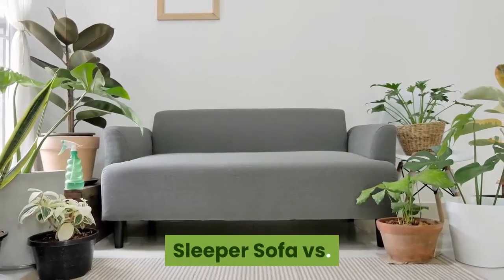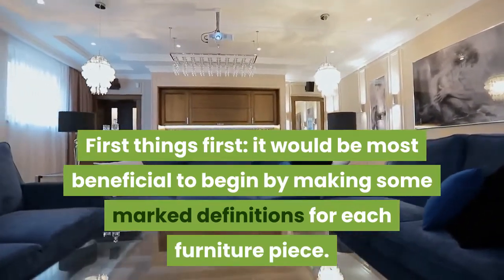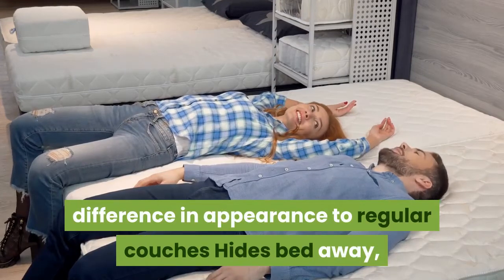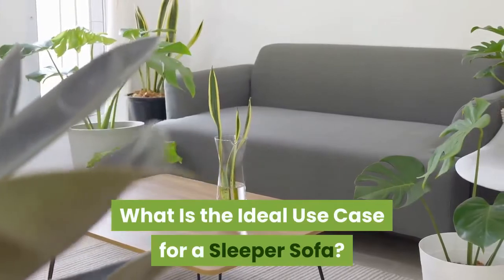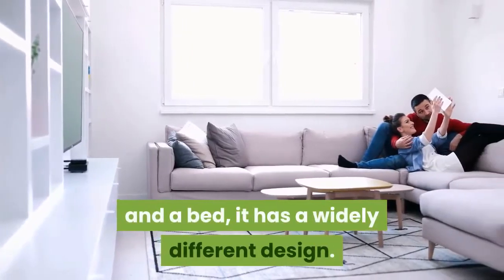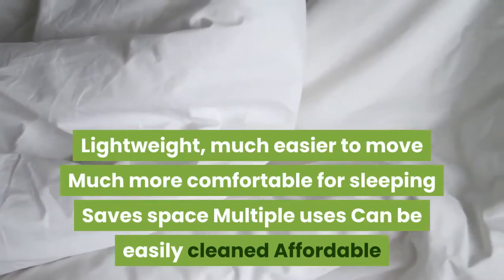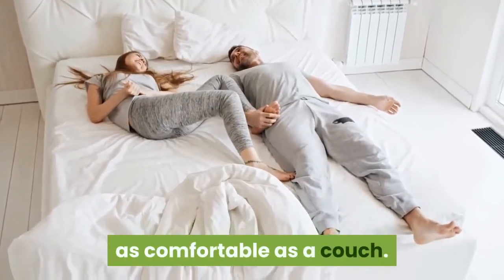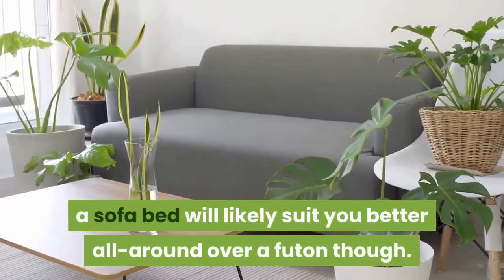Sleeper Sofa vs Futon What’s the Difference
Checkout the update price of Best sleeping sofa

🌹1. Best Choice Products Tufted Faux Leather 3-Seat L-Shape Sectional

🌹2.STARTOGOO Reversible Sectional Couch with Pull-Out Sleeper, Corner Sofa Bed with Ottoman

🌹3.BOWERY HILL Steel Gray Linen Reversible/Sectional Sleeper Sofa with Storage

🌹4.84-inch Modular Recliner Sofa Bed with Pull-Out Sleeper, Beige Corner Sofa Bed,

🌹5.Sleeper Sofa Bed Futon Sofa Bed Sectional SofaSofas for Living Room Furniture Set Modern Sofa Set Corner Sofa

Description :-
There has been much debate concerning the pros and cons of sofa bed as well as futons, one over the various other-- yet just how alike are they, truly? Do they offer the exact same purpose? Does one do so much better than the other? For those wanting to resolve the need for both a sofa as well as a bed in one go, consider the following differences and also establish on your own which furniture established wins the day in Sofa bed vs. Futon.

What Is a Sleeper Sofa?
First things first: it would certainly be most beneficial to begin by making some significant meanings for each and every furniture piece. A sleeper sofa looks as well as behaves exactly like a sofa in every way-- it is a sofa nevertheless. The difference here is that underneath the cushions exists a folded-up steel frame that houses a mattress for a bed.

Pros to Sleeper Sofas
Since sleeper sofas are 100% couches, they seat very comfortable and can be entered a selection of designs and patterns to match your home's design as well as visual appeals. There are numerous advantages to selecting a sleeper sofa:

Extremely comfortable for sitting
Alternatives offered for color, shape, and size
Far more sturdy and resilient
No setting up is required
No perceivable difference in appearance to routine couches
Conceals bed away, completely out-of-sight
Bed is available as required
Bed is extra comfy than a regular futon specifically with the memory foam mattress alternatives

Disadvantages to Sleeper Sofas
There are, however, some distinctive negative aspects as well as disadvantages to these sleepers. Most especially, converting from the sofa to the bed (although now there are even powered choices to prevent this) as well as the general weight of the furniture generally. In addition, sleeper sofas are:

Much more costly (compared with routine sofas or futons).
Harder to walk around alone (weighing 175 lbs. or more).

What Is the Ideal Use Situation for a Sleeper Sofa?
Sofa bed take advantage of being a sofa, in every feeling of the word, while offering an added sleeping room as required. Because of this, it is preferably fit for bigger residences or guest rooms that can benefit from having an optional bed on an "as required" or "simply in case" basis. Parents and grandparents with visiting kids or grandchildren can delight in the usage as well as decor of a couch, while resting assured their liked ones have a place to sleep when needed.

all Applience And Electro Info  is a participant in the Amazon Services LLC Associates Program, An affiliate advertising program designed to provide a means for sites to earn advertising fees by advertising and linking to Amazon.com.

video footage credit -story blocks

___________________________________________x_________________________________________________